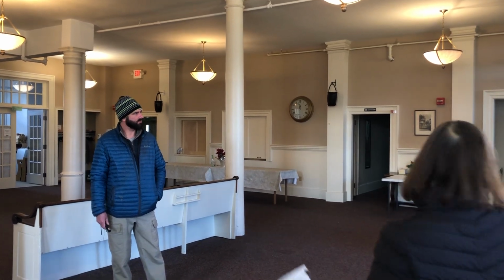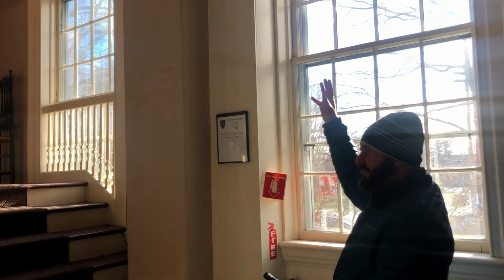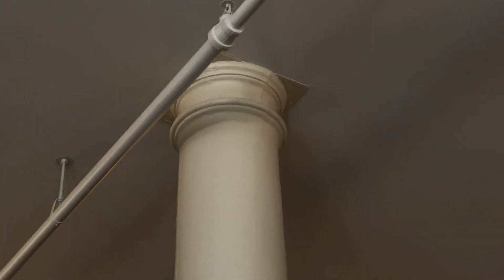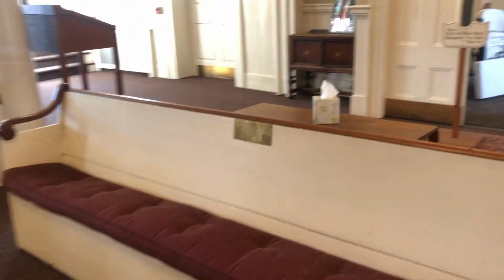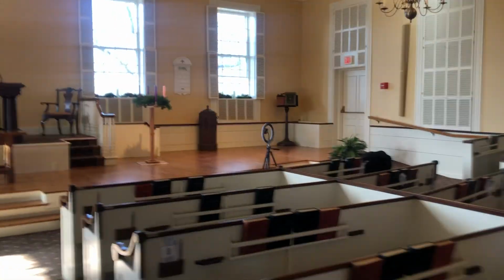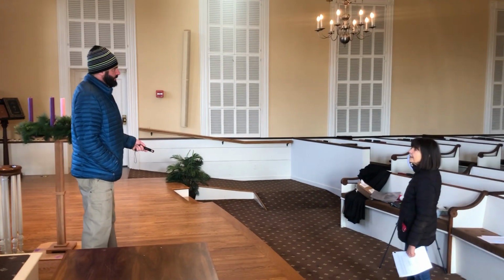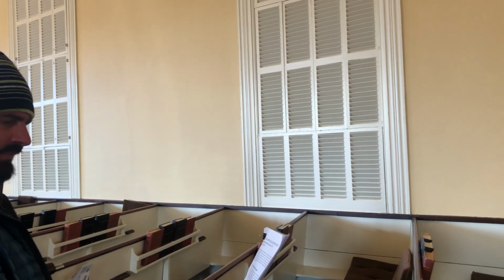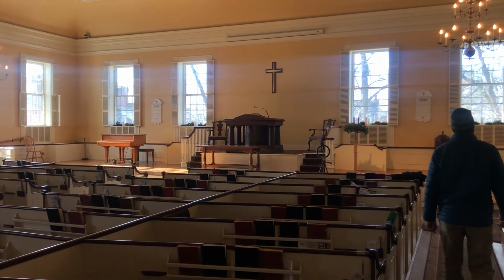Touring the Congregational Church in Exeter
Tour the interior of the Congregational Church in Exeter, NH with architectural historians Lynne Monroe and Steven Mallory and Piscataqua Decorative Arts Society board member Peter Michaud.

This is the fifth is a series of videos by the Piscataqua Decorative Arts Society exploring the interiors of six churches over the holidays during the pandemic.